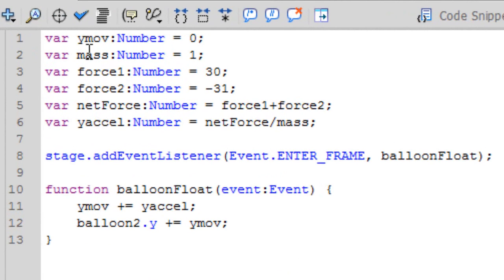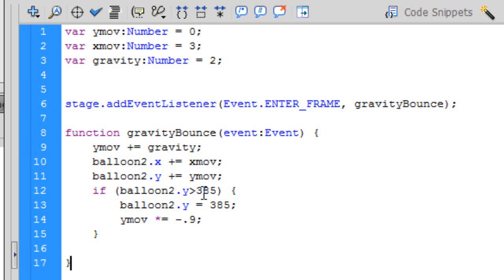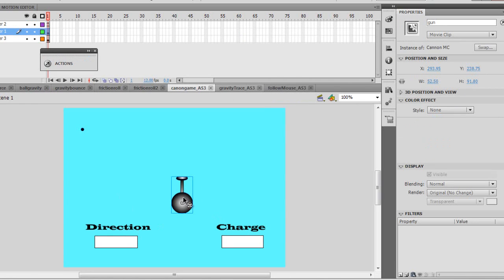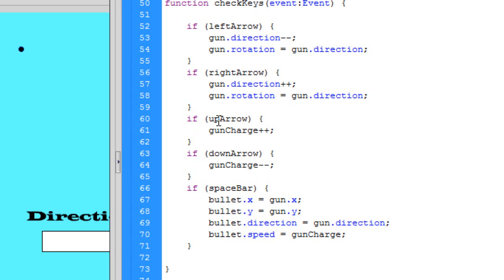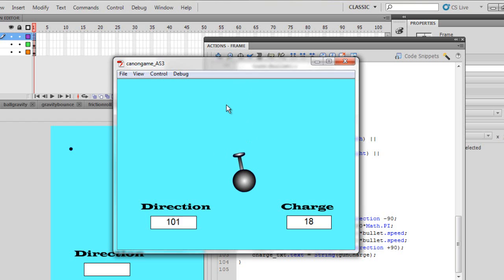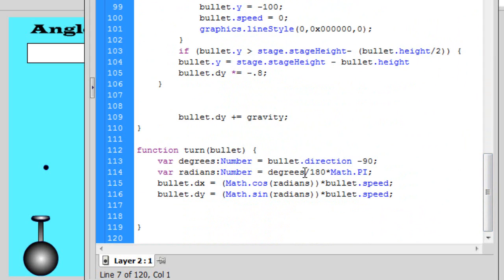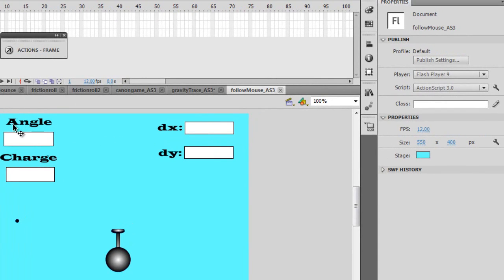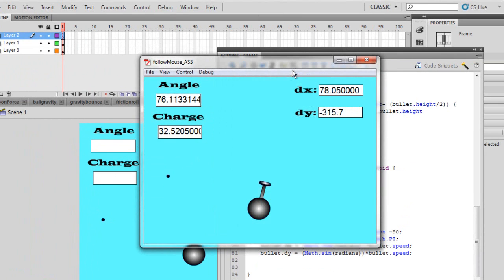Intro to Game-Based Physics: Gravity & Projectile Motion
This video tutorial was produced for my Introduction to Game Based Computer Programming with ActionScript 3.0 class to introduce my students to simple creating game based computer programs. This lesson was modified from Andy Harris's book, Beginning Flash Game Programming For Dummies. You can learn more about his activity on Andy Harris's